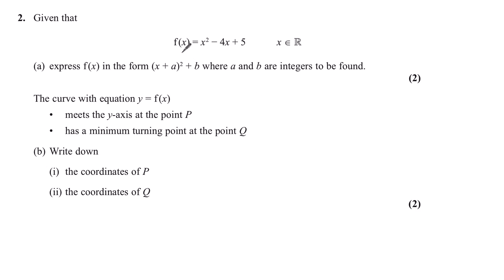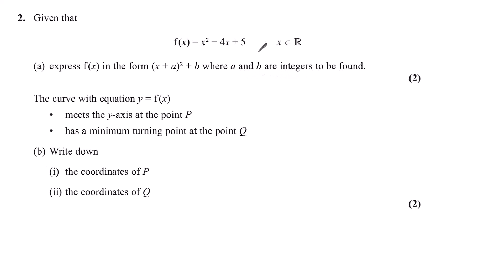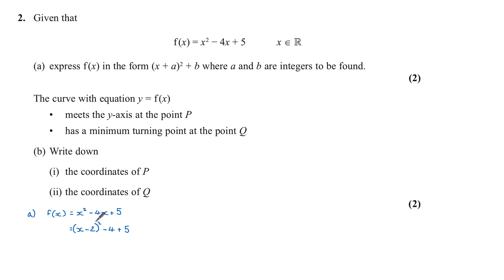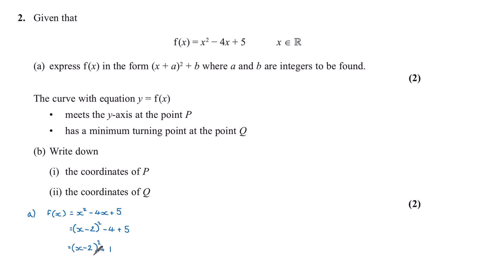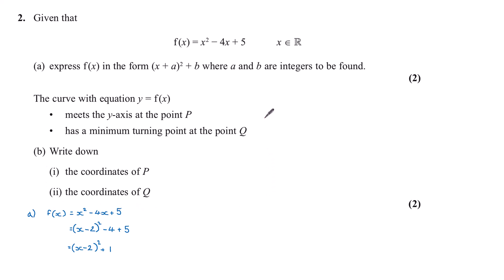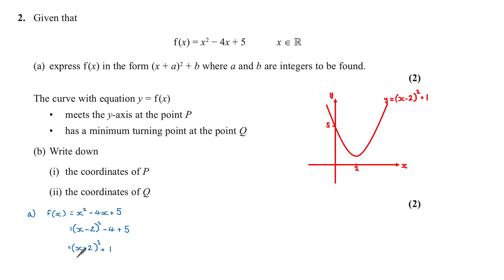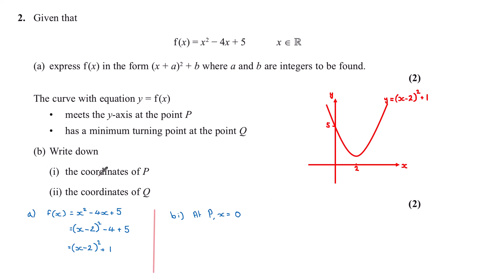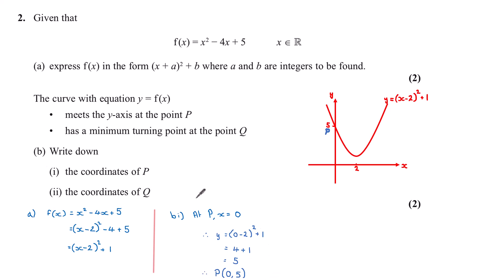A level Edexcel November 2021 Paper 1 Q2 - Stationary points | ExamSolutions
Learn how to use the properties of stationary points and complete the square.